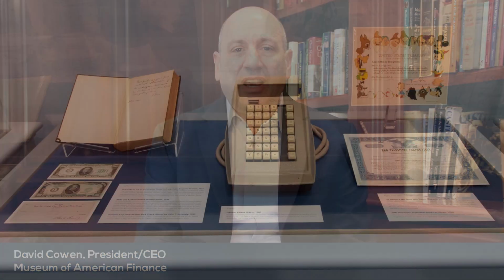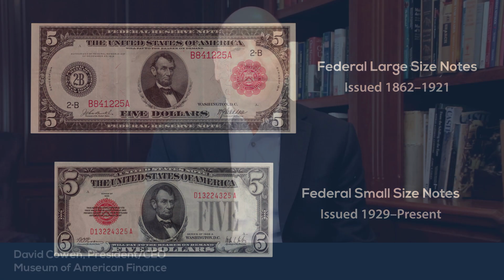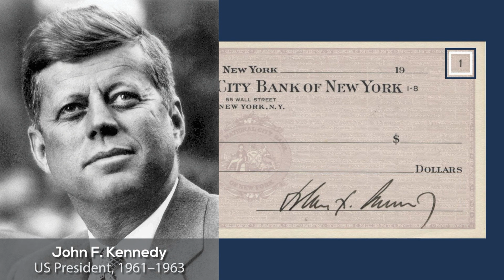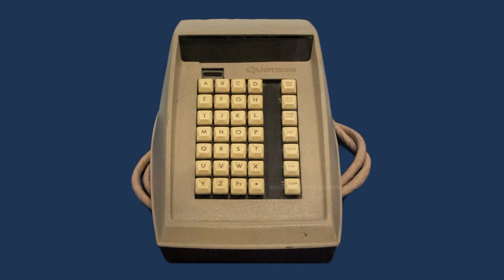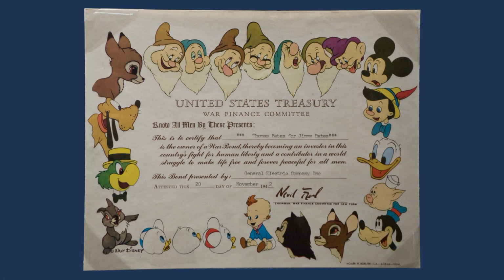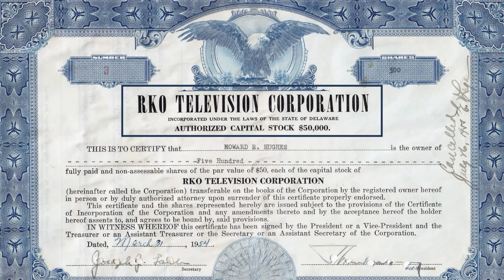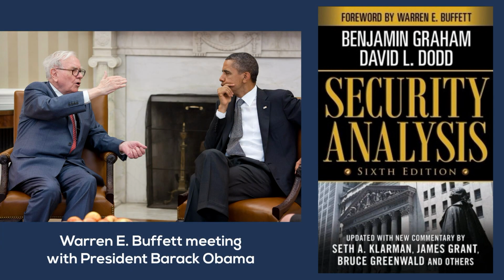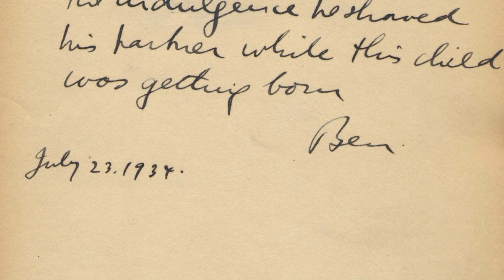“Out of the Vault” (Part 8)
This is part eight of the Museum of American Finance's new video series based on its “Out of the Vault” exhibit.

In November 2018, the Museum staged this exhibit at the Schwab IMPACT Conference in Washington, DC. “Out of the Vault” showcased some of the most unique, interesting and historical artifacts in the Museum’s collection, many of which had never before been on public display.

Featured objects include some of the nation’s founding financial documents, such as Alexander Hamilton’s Report on the Public Credit — considered to be the economic equivalent of the US Constitution — as well as the 1792 George Washington bond, which was signed by President Washington and is believed to bear the first use of the dollar sign on a US federal document.
Many artifacts were signed by American political and business leaders from the 18th century through today, while others highlight technological innovations that transformed the financial services industry. Together, these objects represent more than 225 years of American financial history and achievement.

David Cowen, the Museum's President/CEO, narrates this video series from his home during the COVID-19 lockdown.

About the Museum
Finance impacts everyone. As a socially relevant organization, the Museum of American Finance seeks to improve understanding of the influence of financial institutions and capital markets on the US and global economies, and on individuals’ lives. The nation’s only independent museum dedicated to finance and financial history educates the public through exhibits, financial literacy programs and public events.